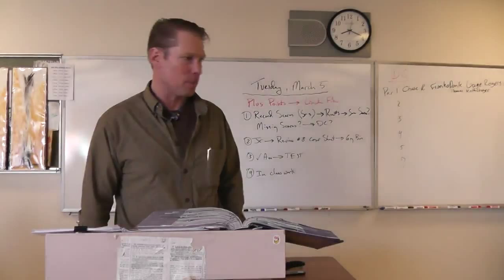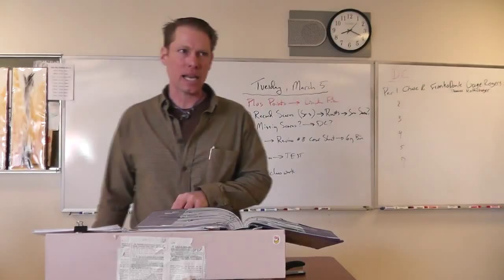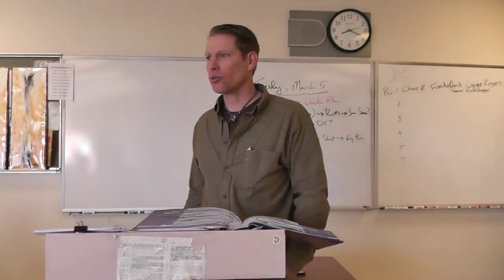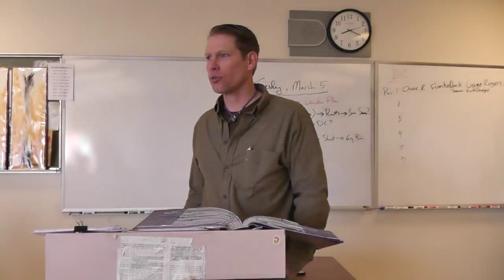Sr. A, Macbeth, Act 2, 3-4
Dr. McGee lectures on Macbeth, Act 2, Scene 3-4